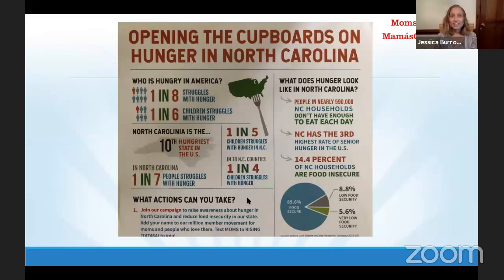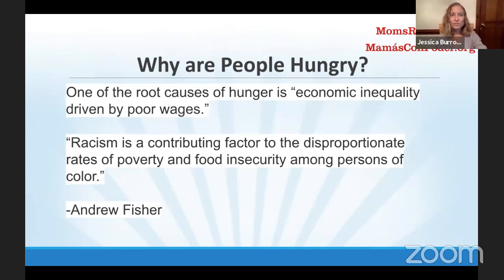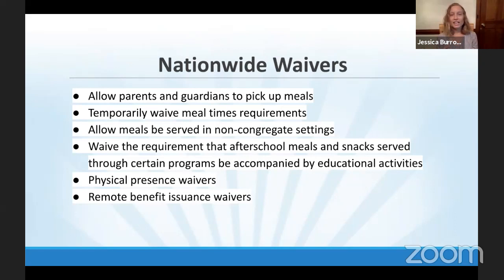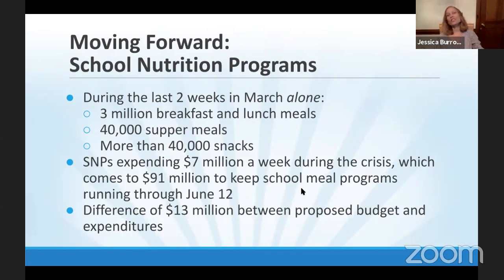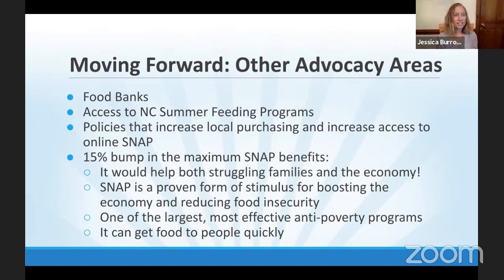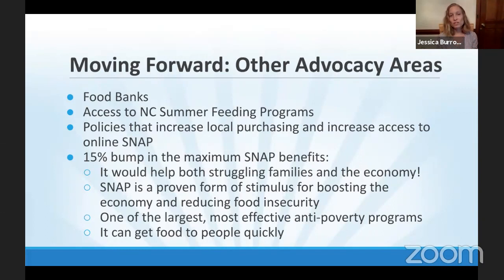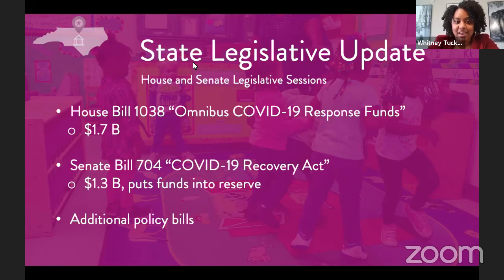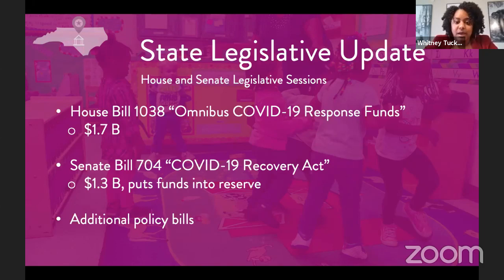5.1.2020 Legislative Update :: COVID-19 Focus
Weekly Legislative Update for Child Advocates - Coronavirus Focus
This week's update includes a presentation on child hunger & food security in NC.
Presenters:
Matt Gross, NC DHHS
Jessica Burroughs, MomsRising
Adam Sotak, NC Child Public Engagement Director
Whitney Tucker, NC Child Acting Policy Director